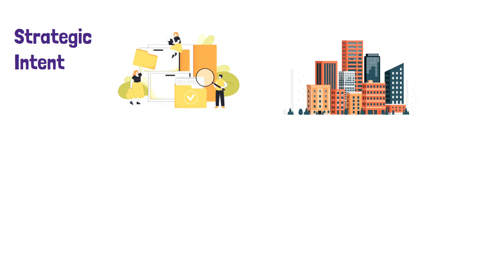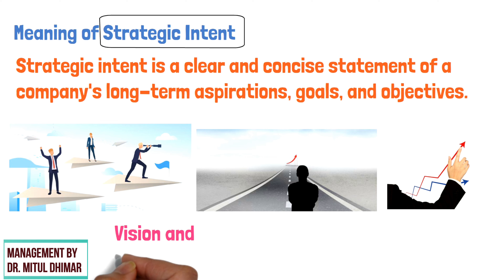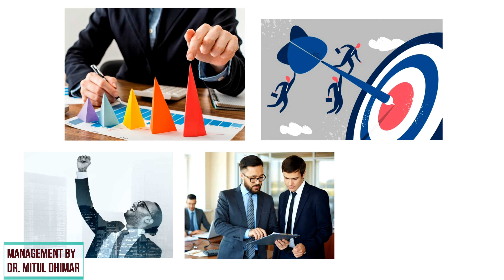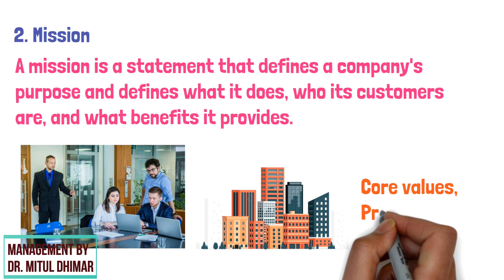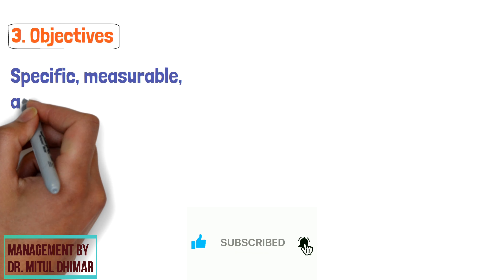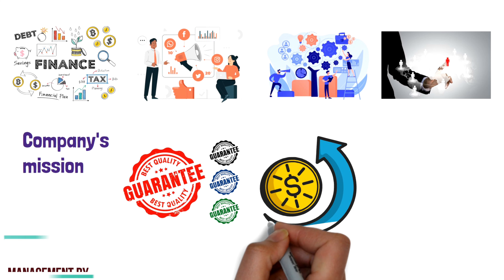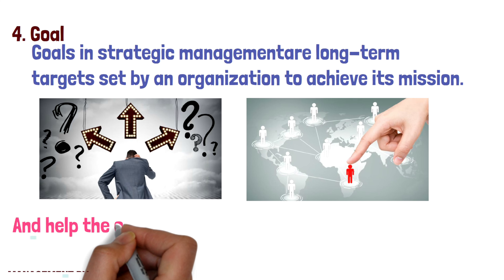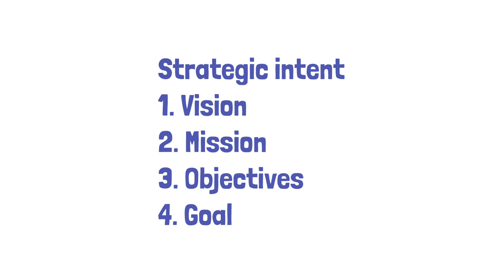Strategic intent vision mission goals and objectives in strategic management with examples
This video is all about strategic intent vision, mission goals and objectives.

Each and every intent is explained with different corporate examples. Started with meaning of strategic intent. Followed by vision. A vision is a statement that defines a company's long-term aspirations and desired future state. Mission. A mission is a statement that defines a company's purpose and defines what it does. Goals. Goals in strategic management are long-term targets set by an organization. Objectives. Objectives in strategic management are specific, measurable, and time-bound targets.

So these are total intent included in my video with different corporate examples.

Timestamp
00:00 Welcome to my channel Management By Dr. Mitul Dhimar
00:18 Meaning of strategic intent
00:49 Vision
01:20 Mission
02:01 Objectives
02:54 Goal